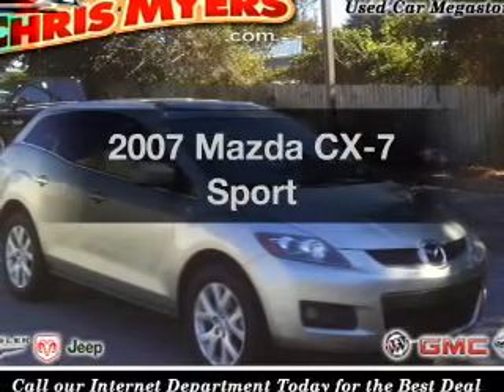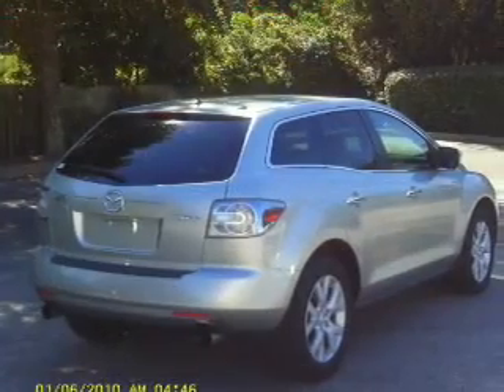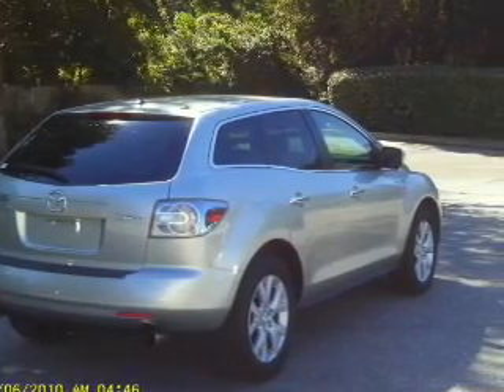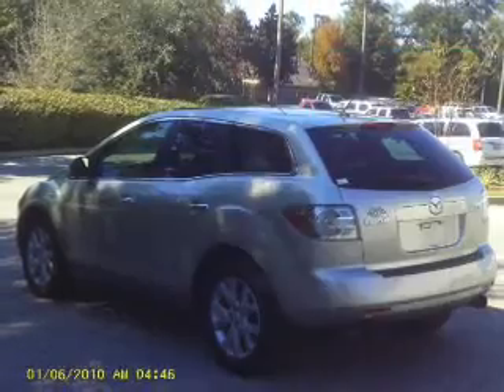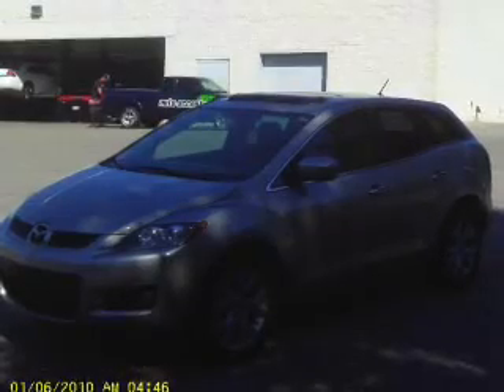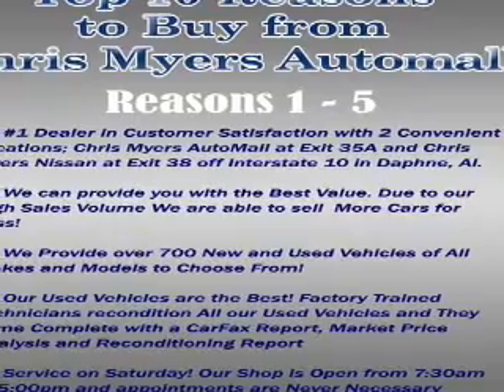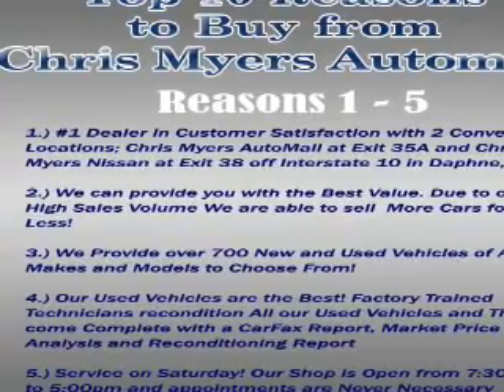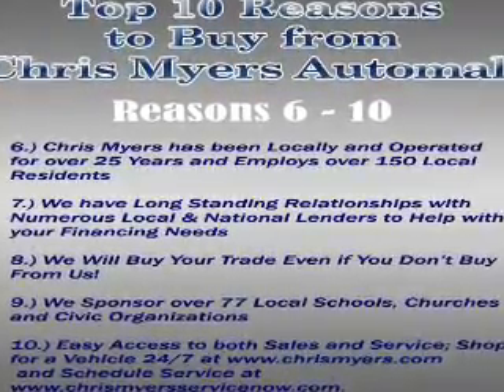2007 Mazda CX-7 - Daphne AL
Year: 2007
Make: Mazda
Model: CX-7
Trim: Sport
Engine: 2.3 liter inline 4 cylinder 16 valve
Transmission: 6-Speed Automatic
Color: Silver
Mileage: 59468
Address:
27161 Hwy. 98